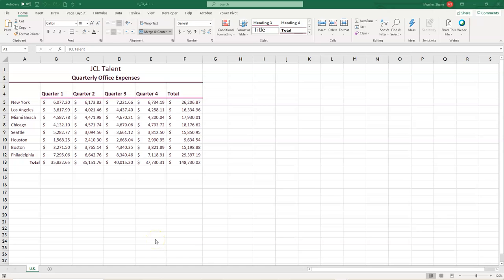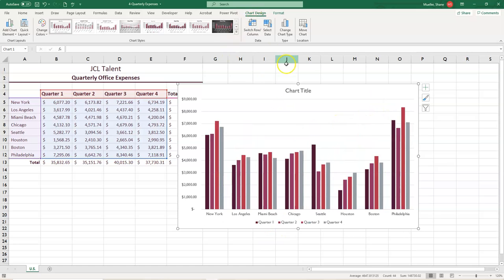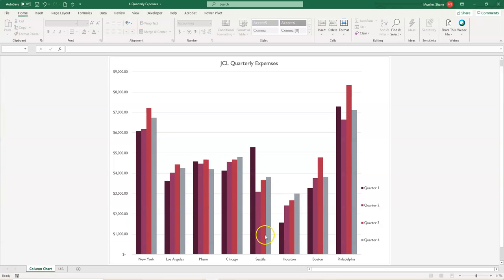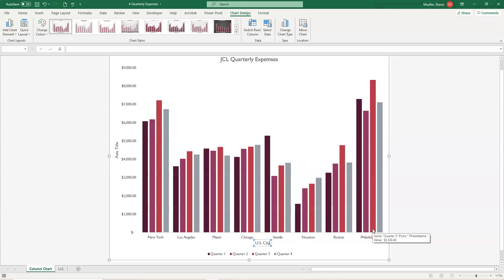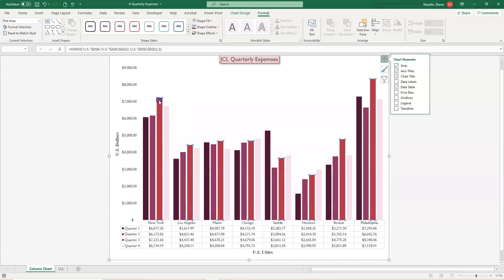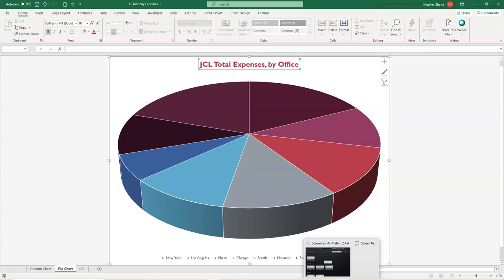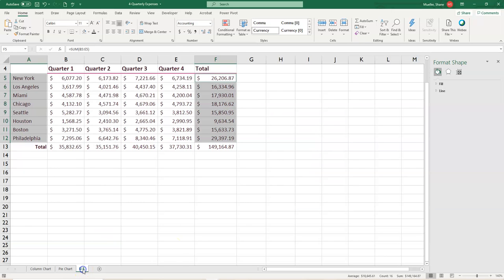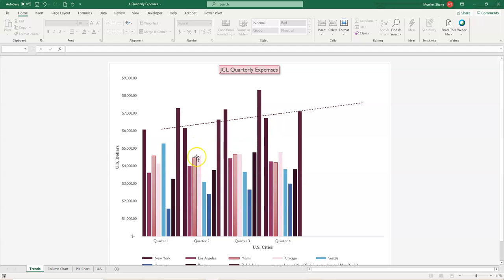EX 4 Expenses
In this tutorial for Excel lesson 4, we cover working with charts and graphs.